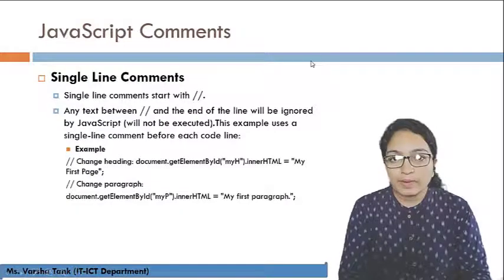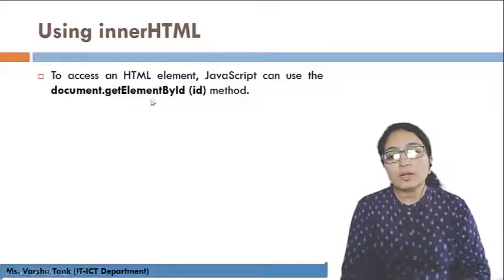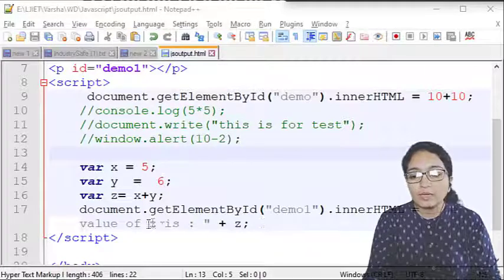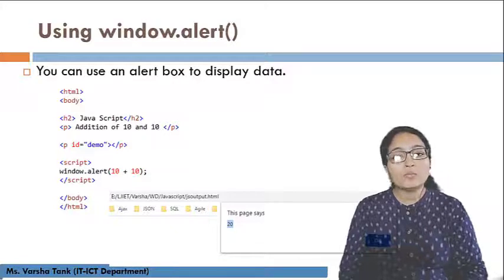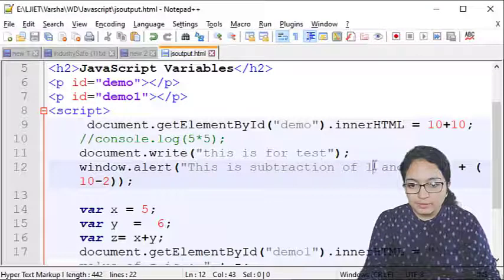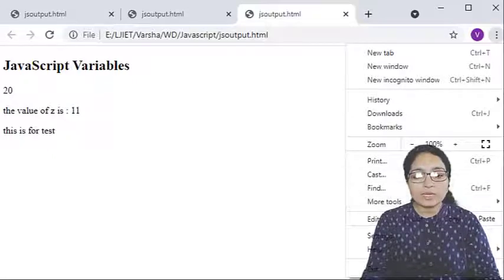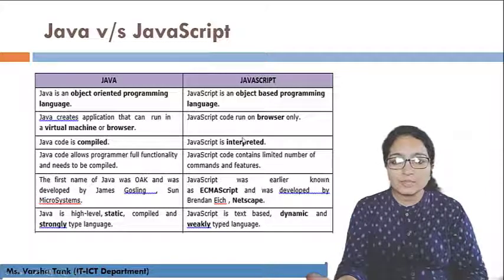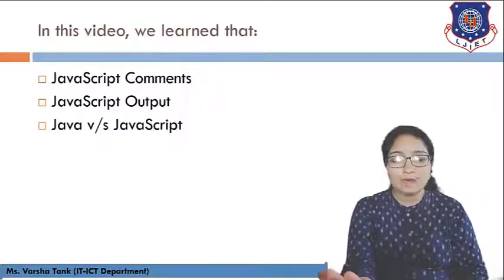Lec-24_JavaScript Comments, Output & Java v/s JavaScript | Web Development | Information Technology